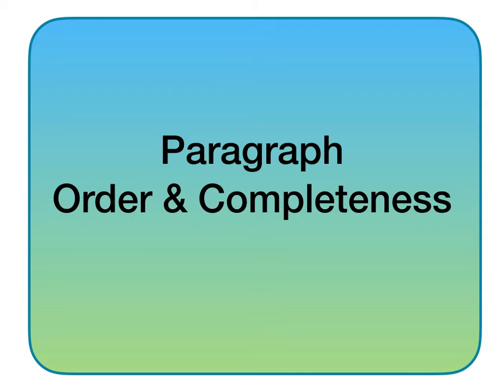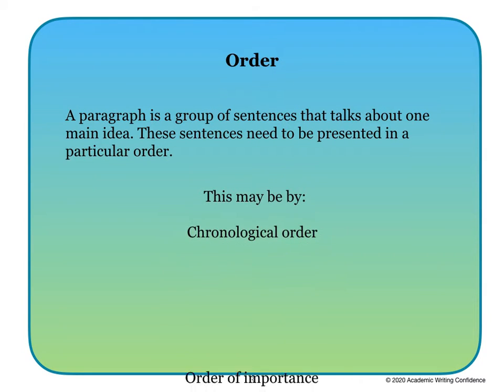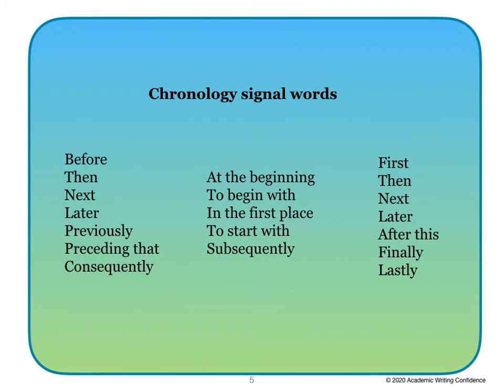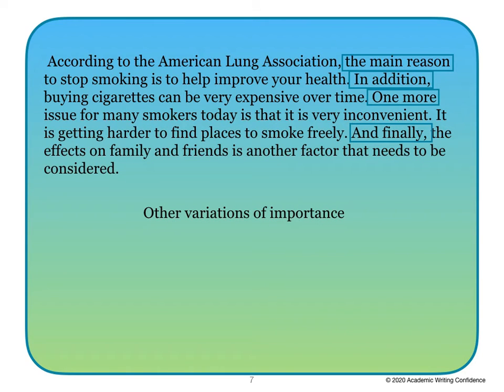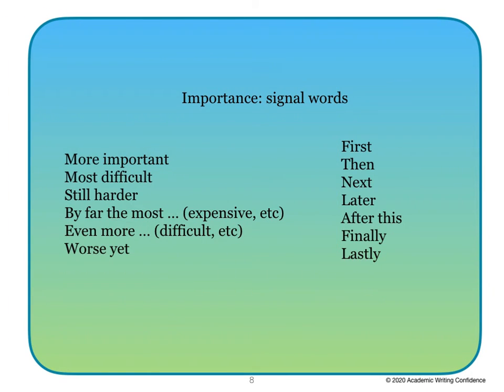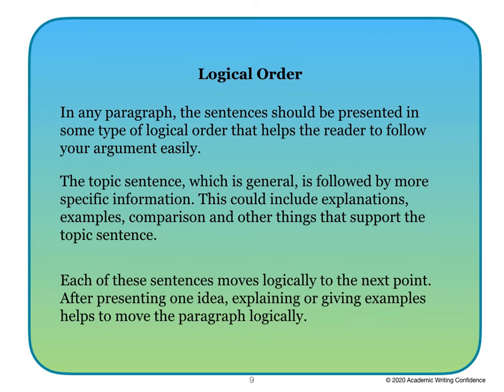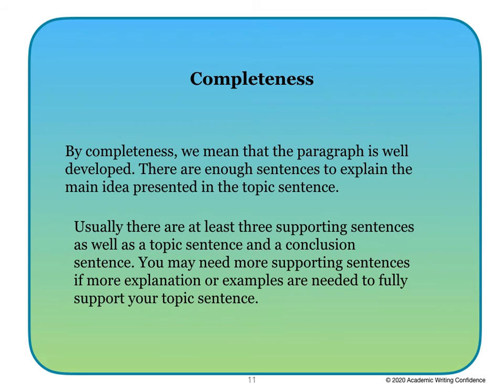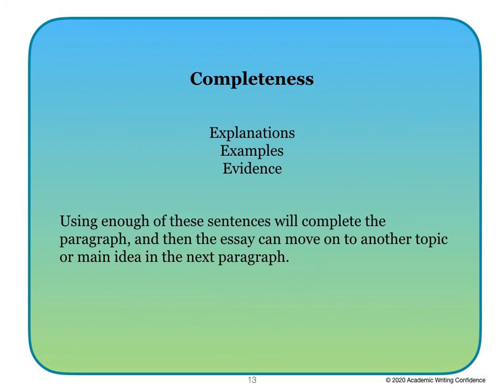Paragraph Writing in English: Paragraph Order and Completeness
How do you write a paragraph? In this video, paragraph order and completeness are discussed. These are two important aspects of a paragraph.